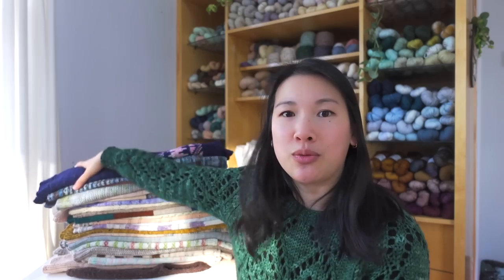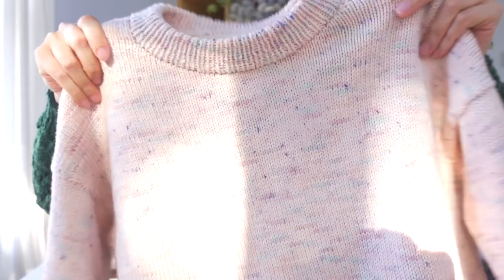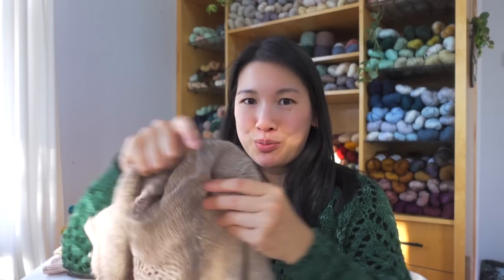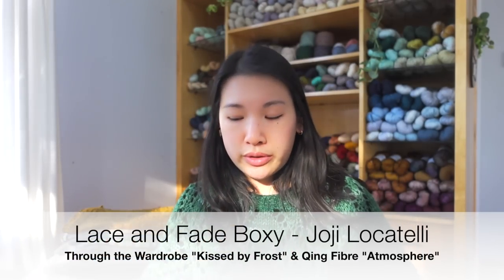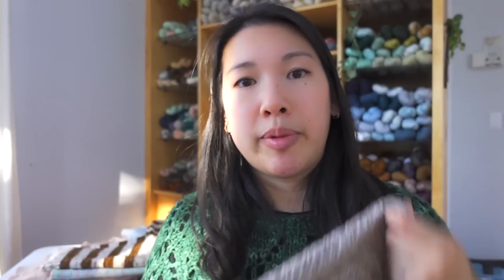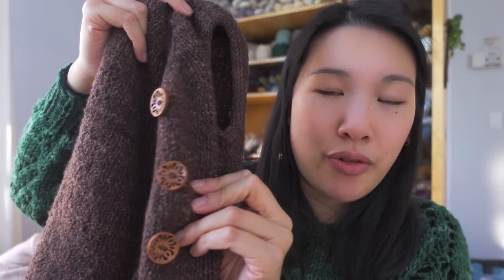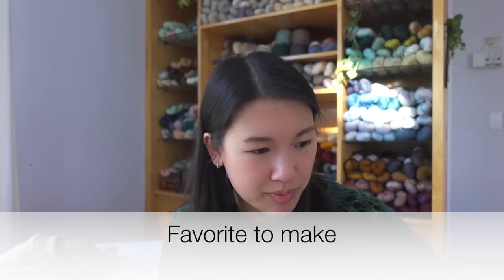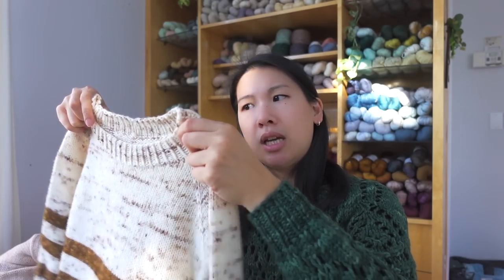The Knitting PT Ep 32: Everything I Knit in 2022! and 2023 plans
Links:
Personal -

Building Blocks Drop: in testing for aimeeshermakes
Fluffiest vest: in testing for hannahgknits